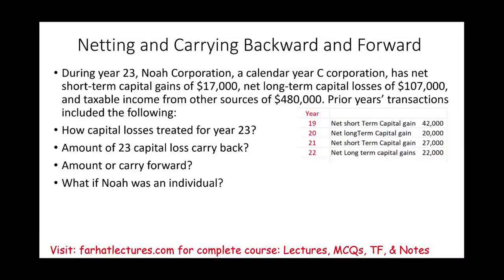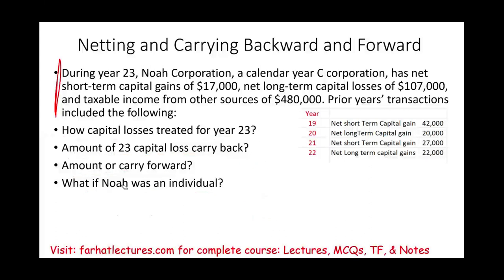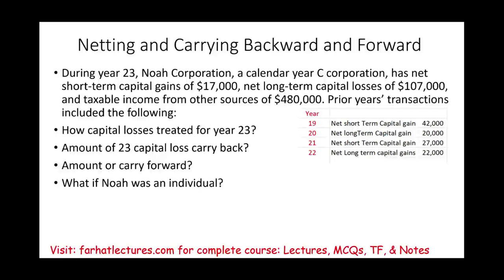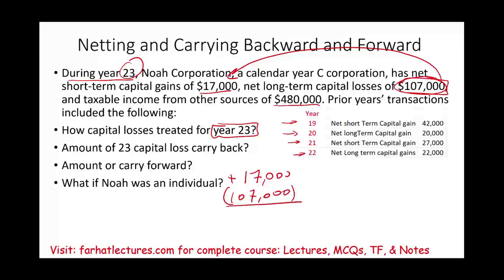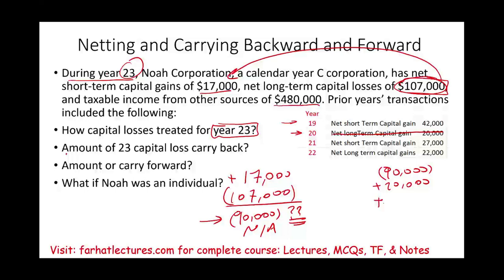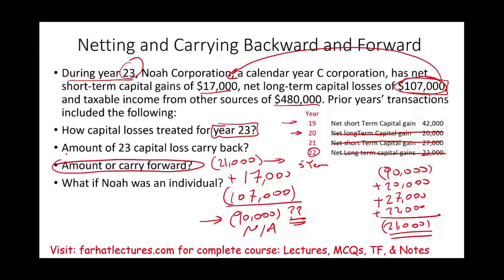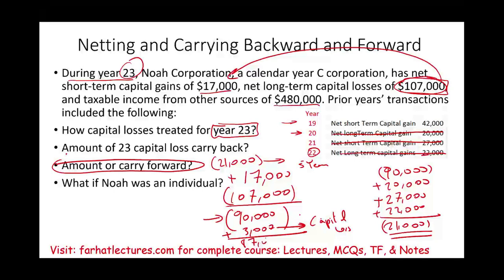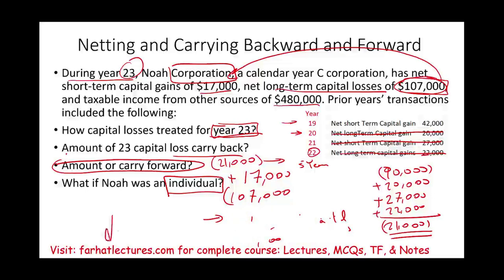Capital Gains Tax of Corporations CPA Exam Simulation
In this session, I work a CPA exam simulation dealing with C corporation capital gains and losses.